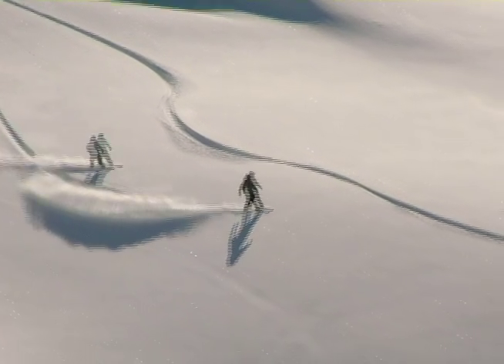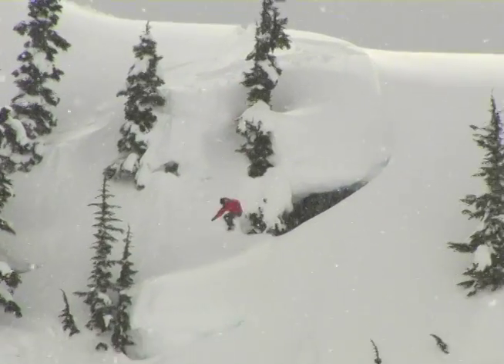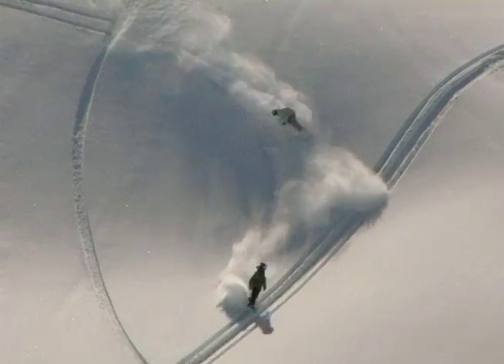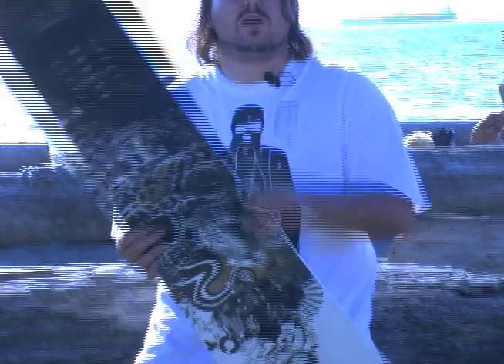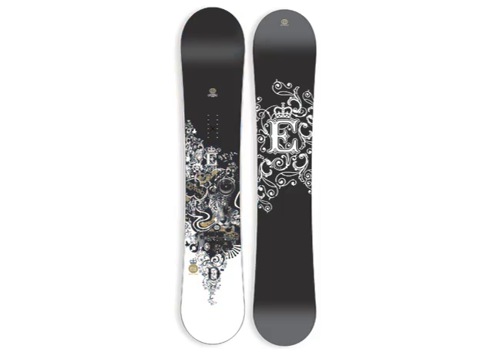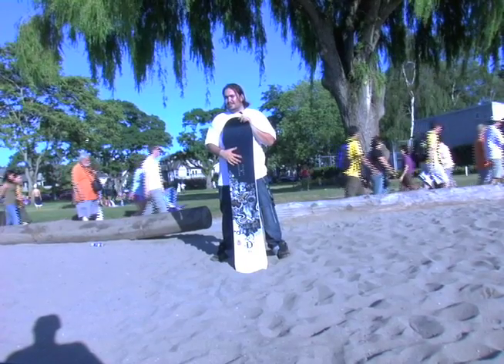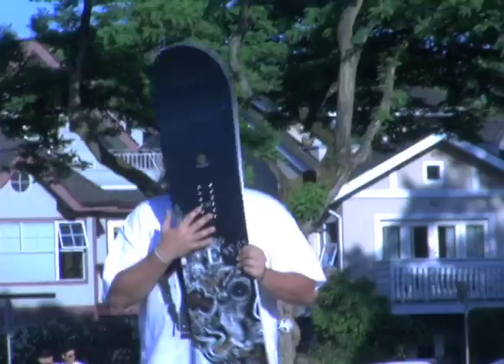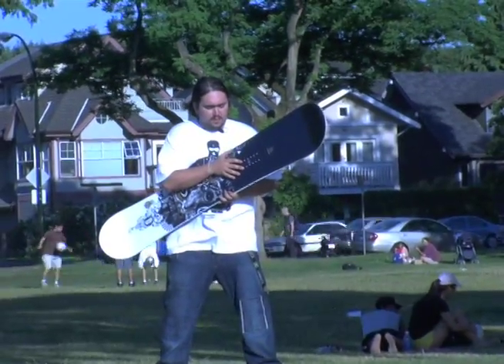Diamond PK Video 0607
Take a walk on the beach with Chris Martin, as he tells you all about the new Diamond Series